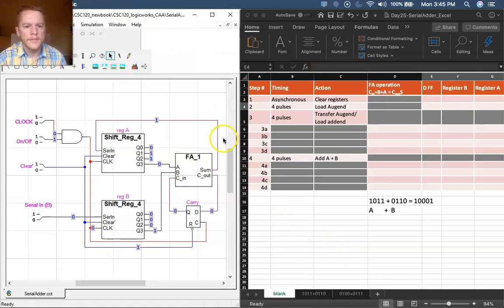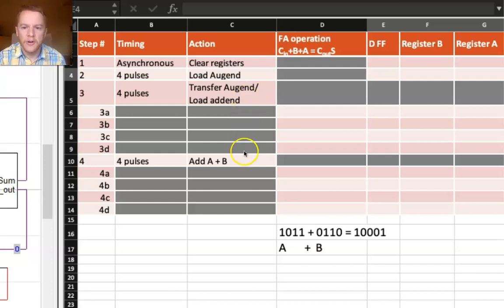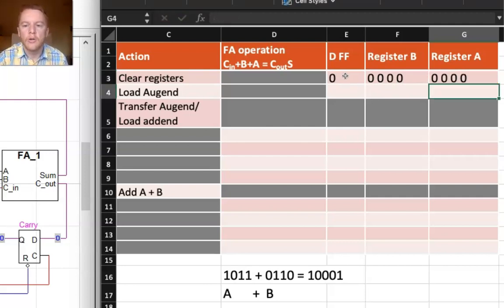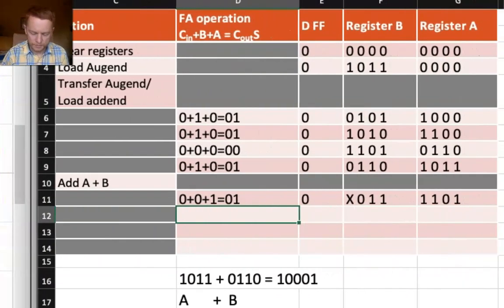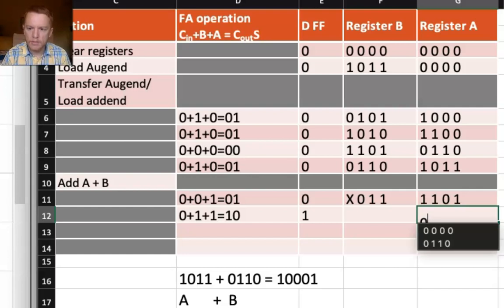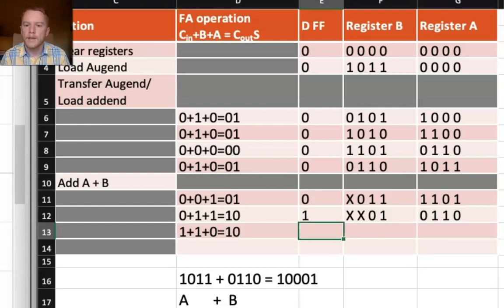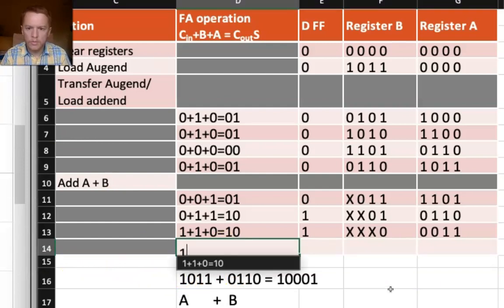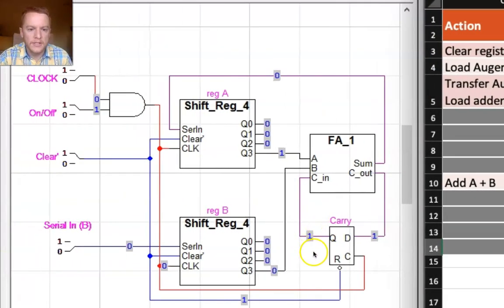Digital Design (120 13a6) Demo of Serial Adder with Shift Registers